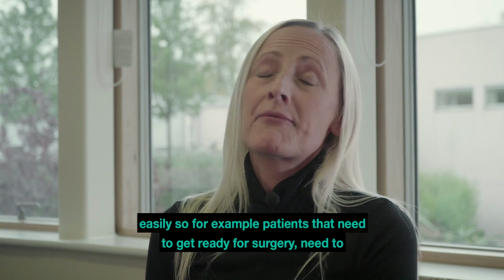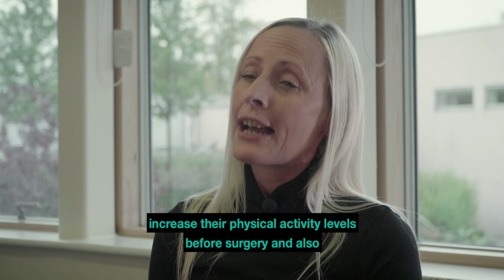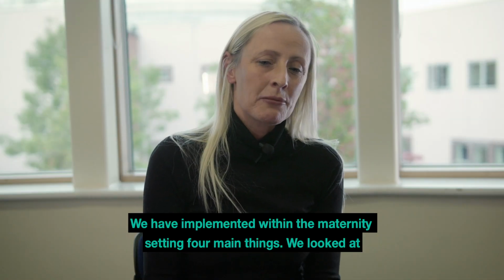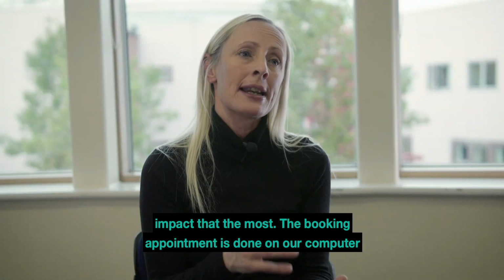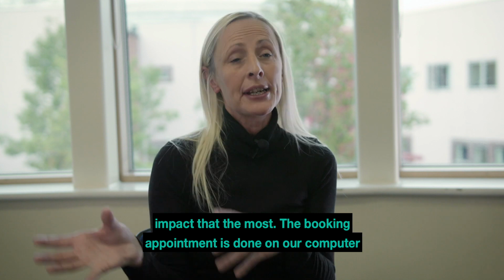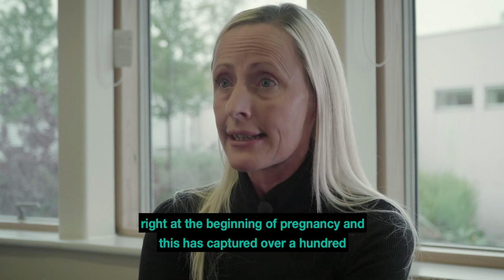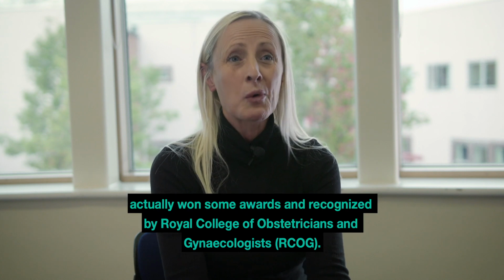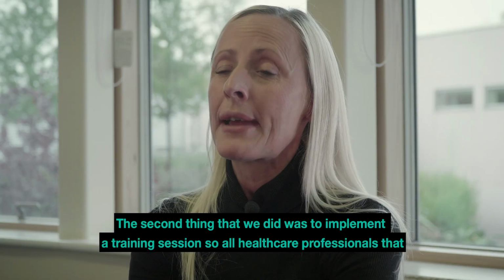Nicole Wango - Physical Activity Midwife Champion, Oxford University Hospitals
Part of the Health Matters: Physical Activity edition, released in January 2020